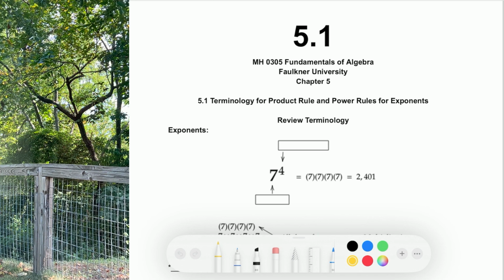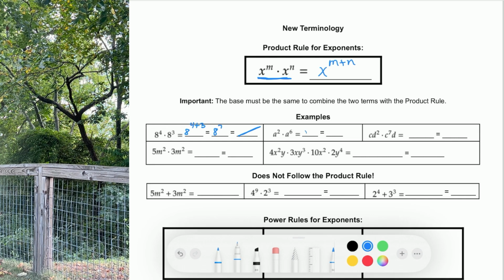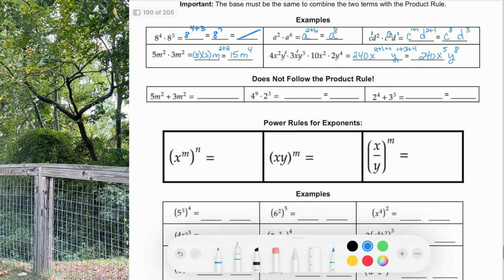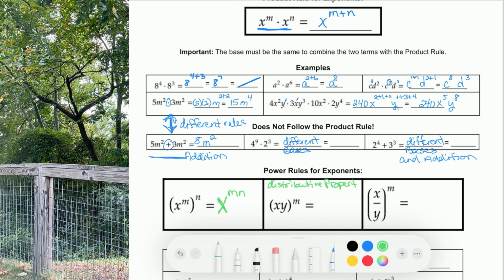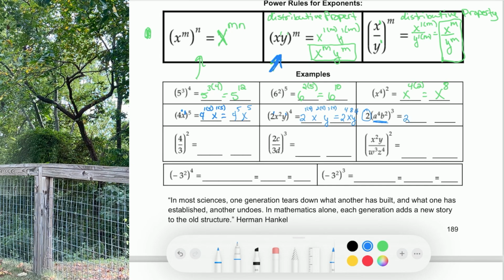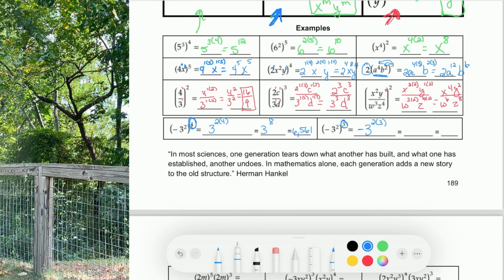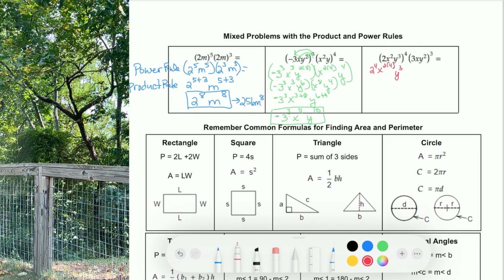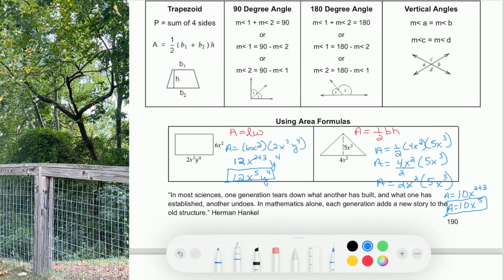5.1 Terminology for Product Rule and Power Rule for Exponents